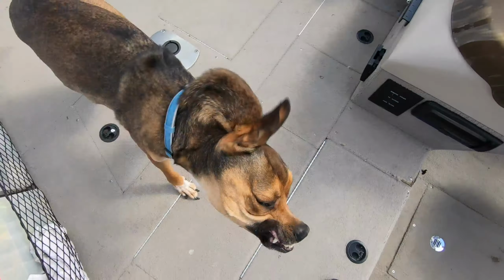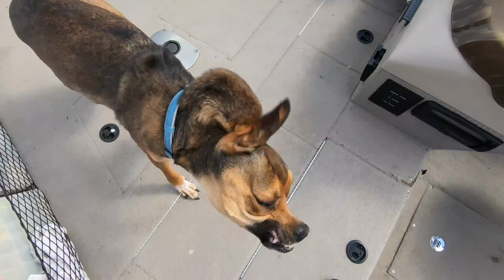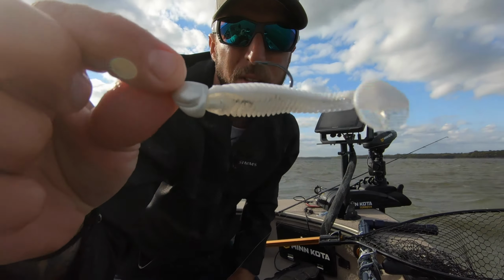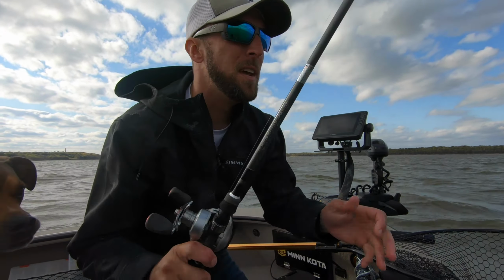Small Baits, Big Winds, BIG FISH!! (Fall Fishing)